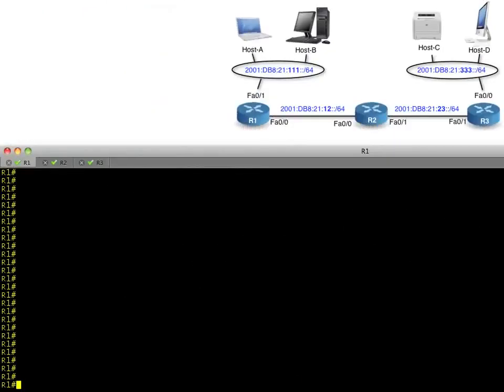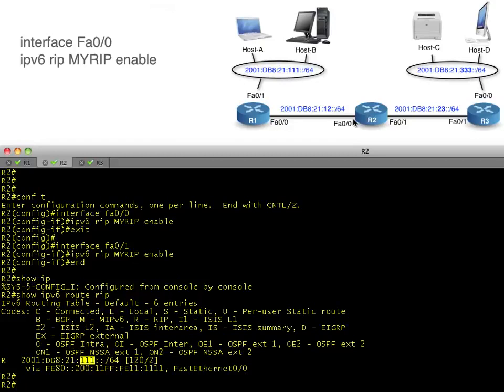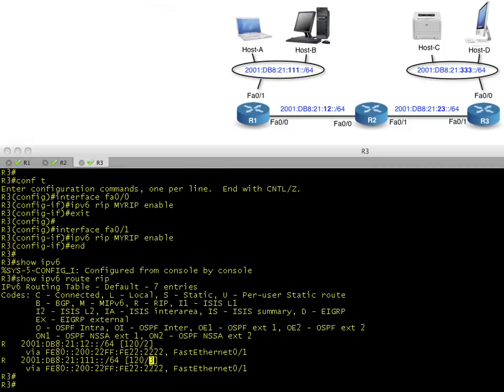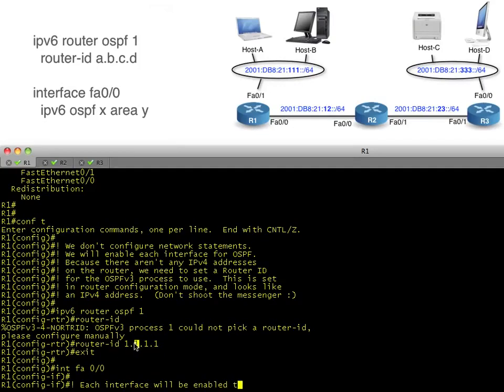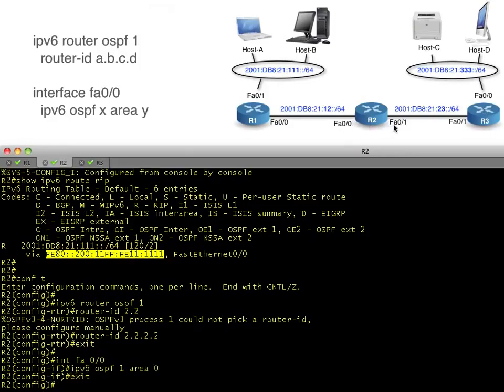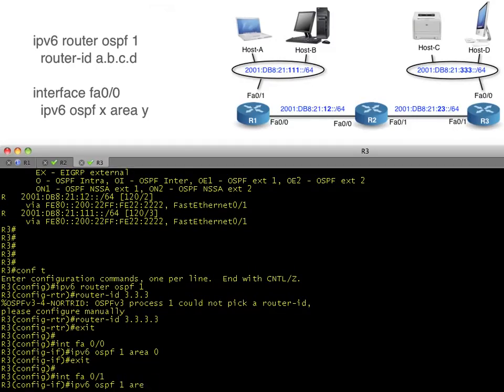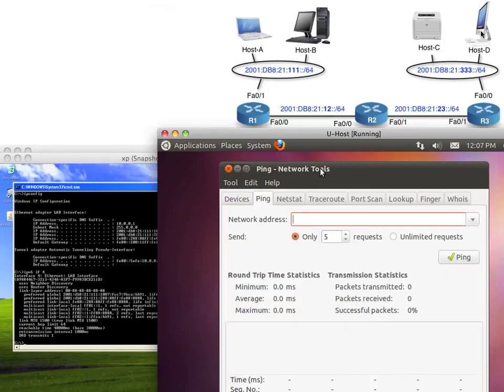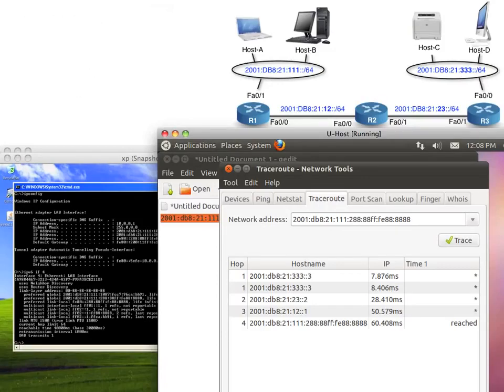IPv6-06 IPv6 Dynamic Routing Protocols.mp4